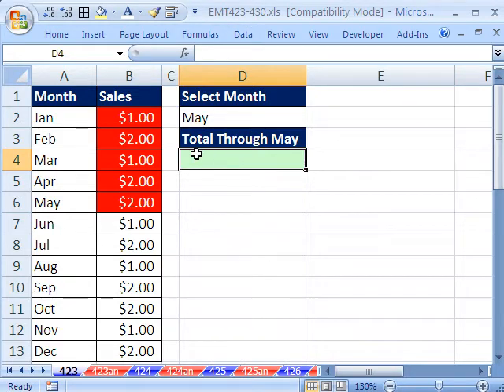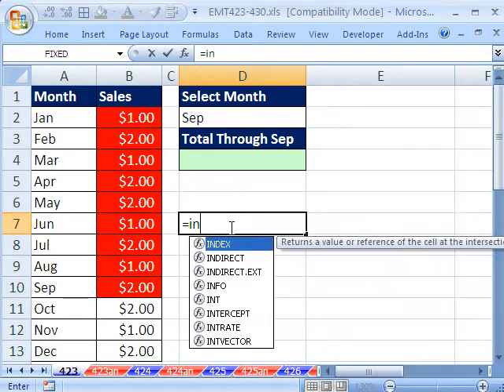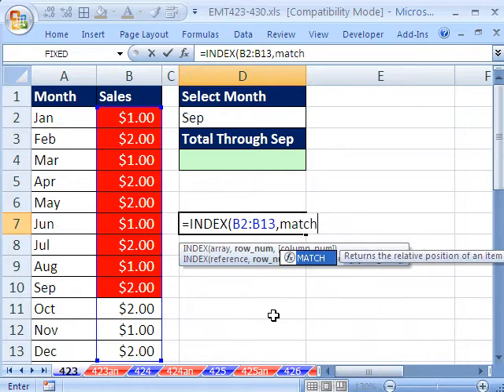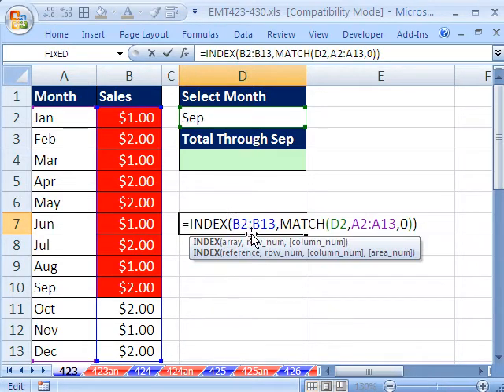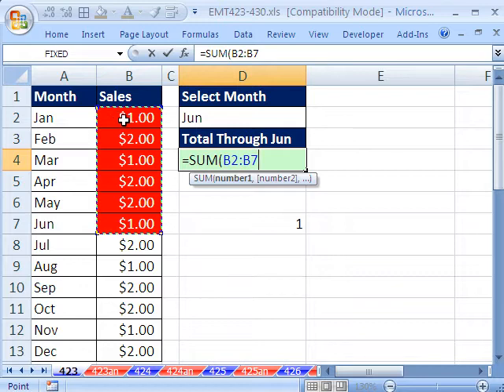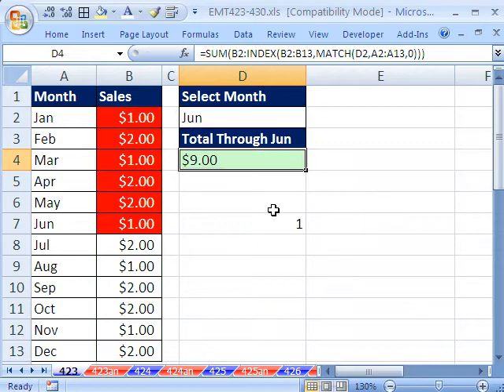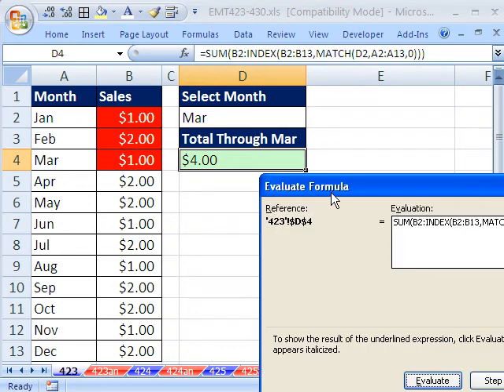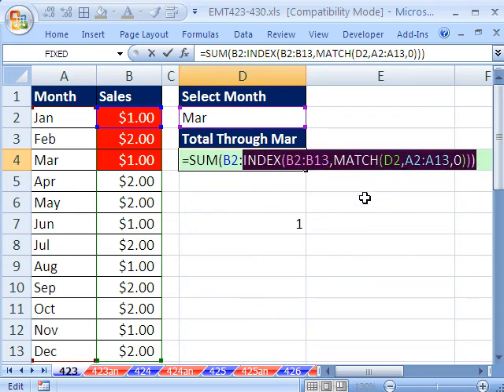Excel Magic Trick 423: INDEX Delivers Cell Reference - Sum Dynamic Range Without OFFSET Function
See how to add dynamically without the OFFSET function  see an amazing use for the INDEX function  INDEX will deliver a cell references instead of a value!